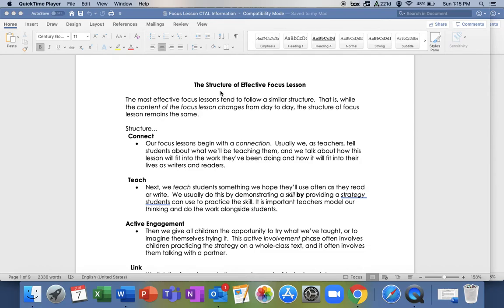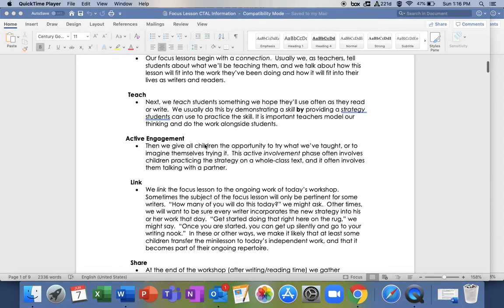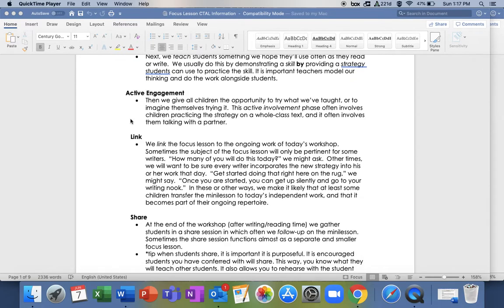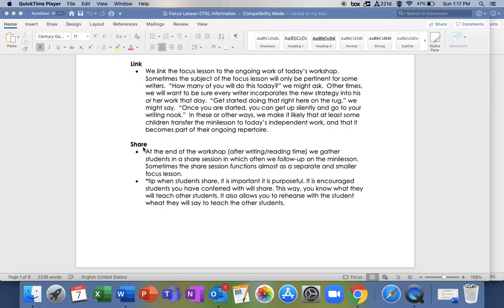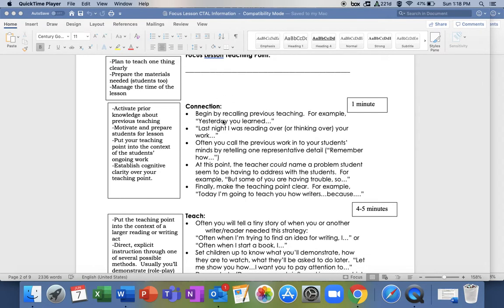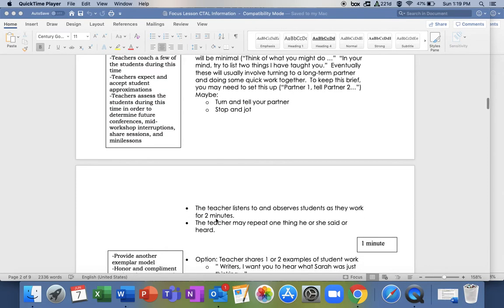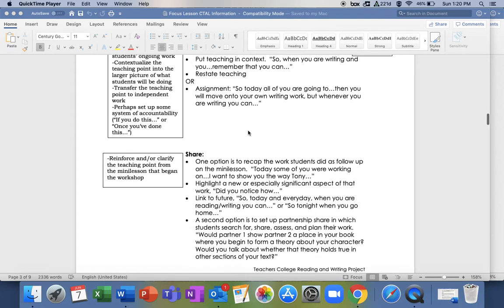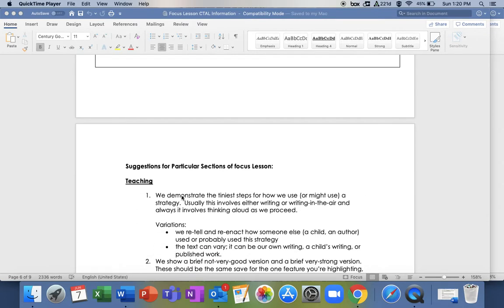Focus Lesson CTAL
Explanation of CTAL and what the role of the teacher and students are.